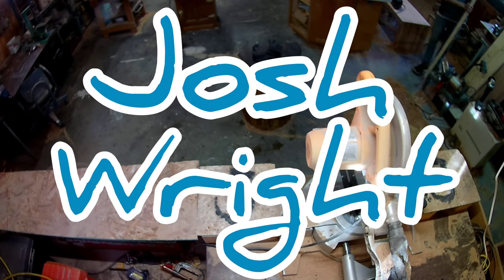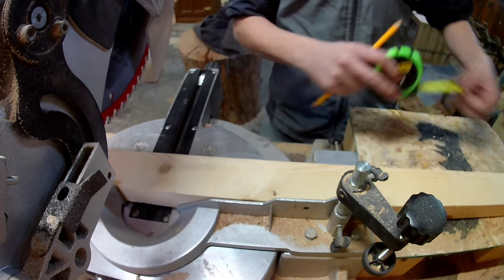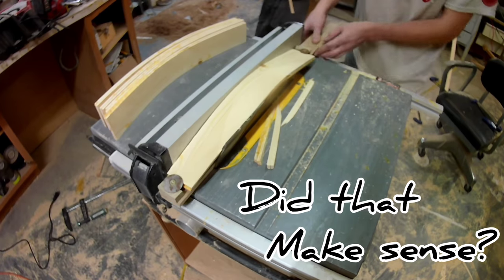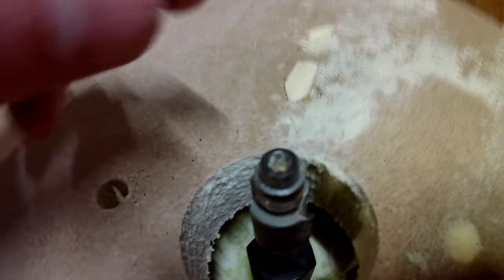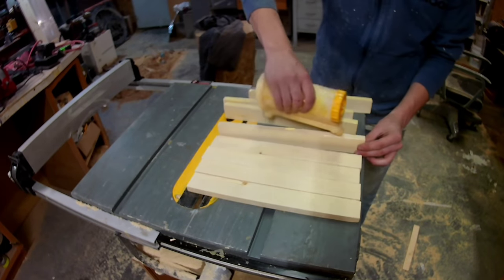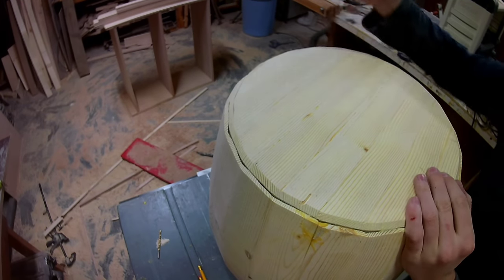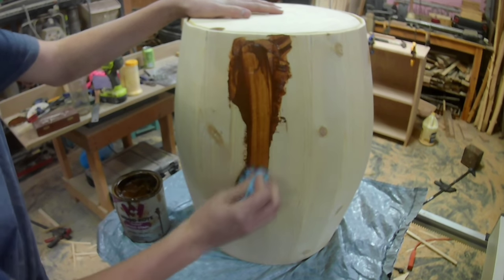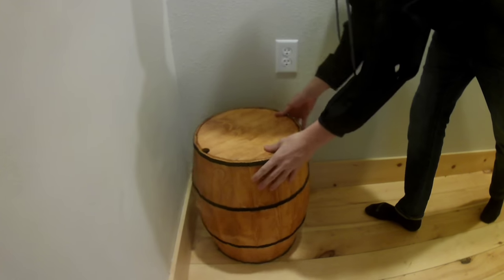Making A $5 Fake Wine/Wiskey barrel from a single 2x6 | gift ideas | woodworking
WARNING: I AM NOT A TEACHER OR A PROFESSIONAL. LEARN FOR YOURSELF ABOUT PROPER SAFETY TECHNIQUES AND USE YOUR OWN BEST JUDGEMENT WHEN USING MACHINERY.  YOU ARE WELCOME TO REPLICATE MY DESIGNS BUT DO NOT REPLICATE MY TECHNIQUES OR ACTIONS. SAFETY IS THE RESPONSIBILITY OF THE INDIVIDUAL.

In this video I turn a 8ft 2x6 into a barrel ottoman with storage but it could also be used a side table or stool with minor adjustments.

musican: Jef